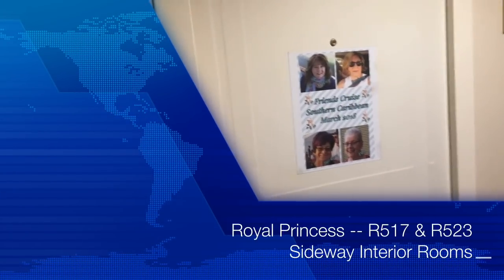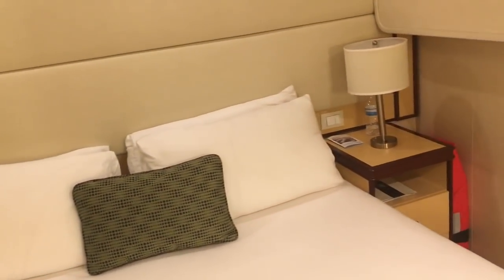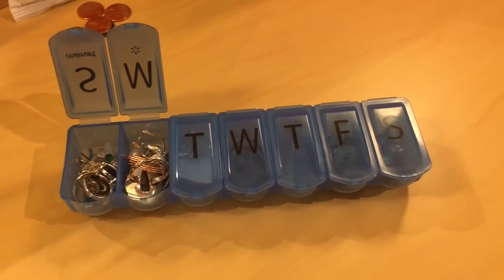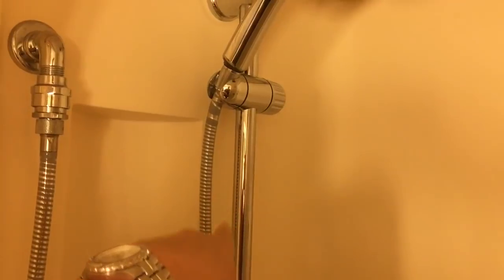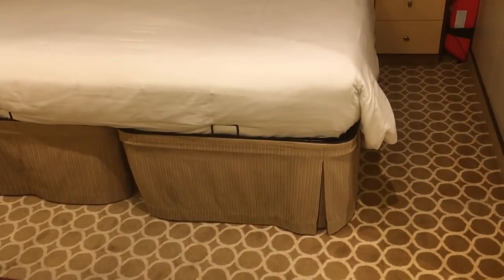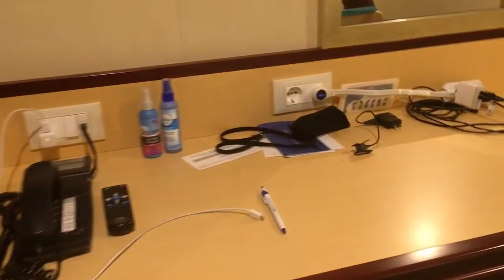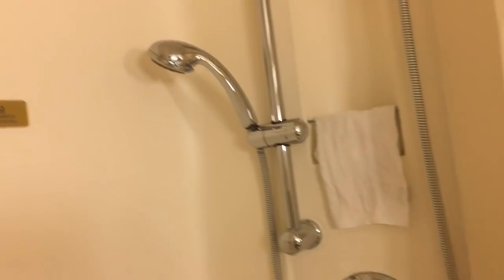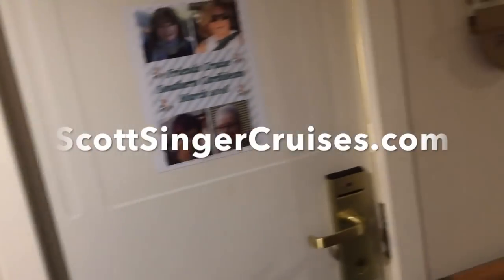Royal Princess: R517 & R523 Sideway Interior Room Tours